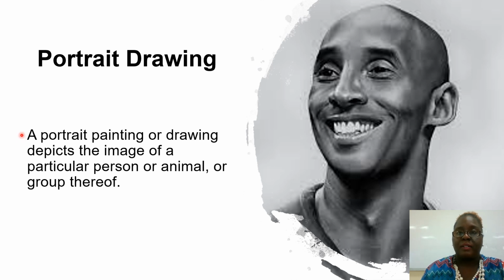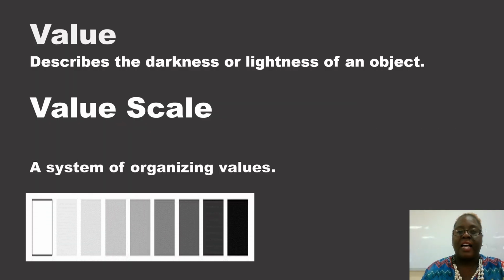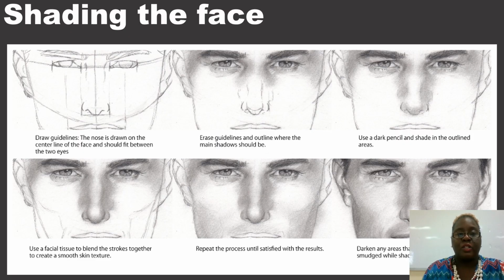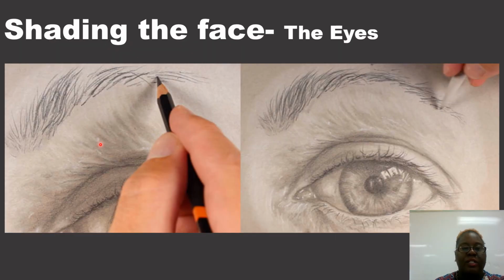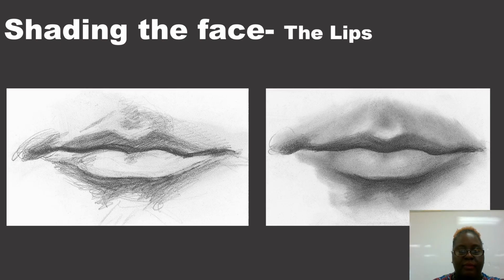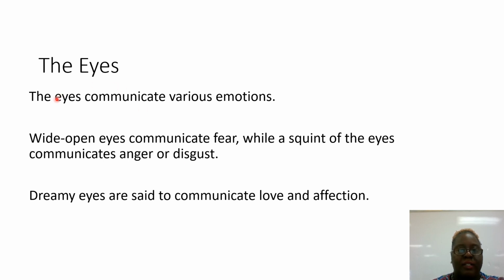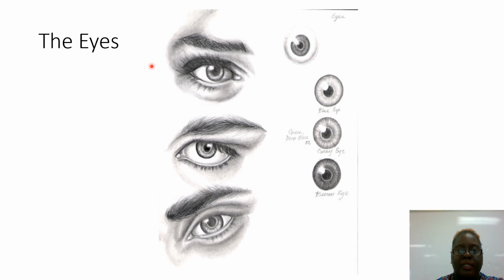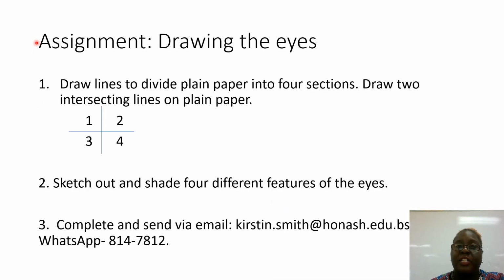GRADE 8 PORTRAIT DRAWING LESSON 2 EYES ASYCH